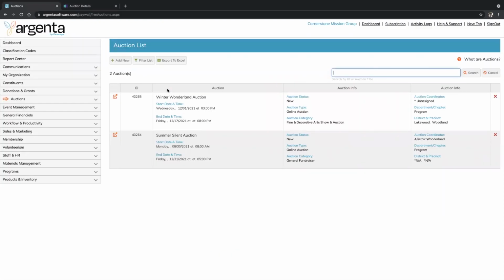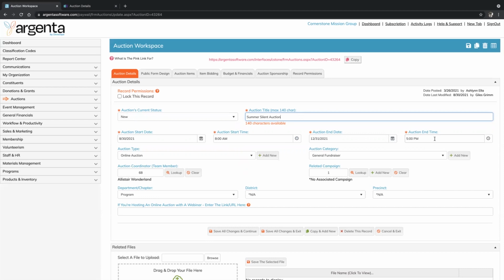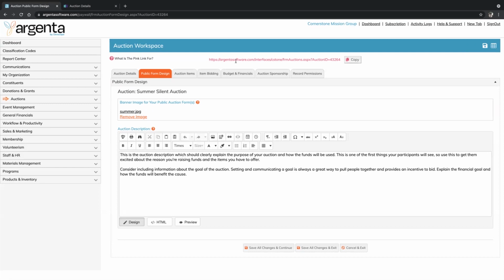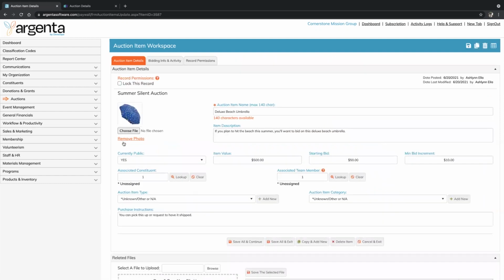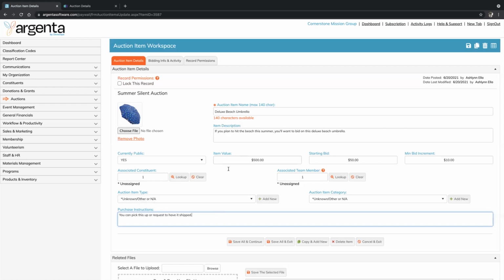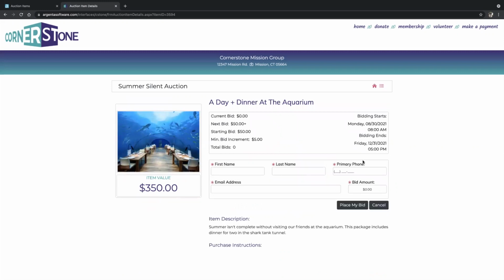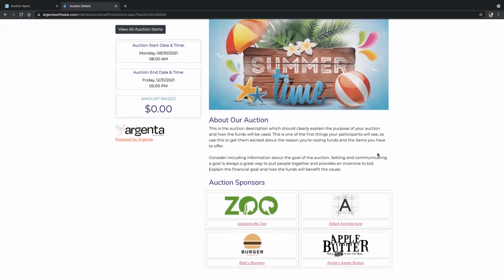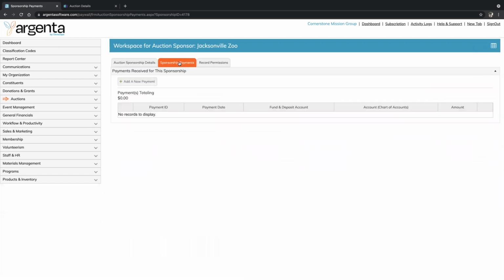An Overview of the Auction Module in Argenta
Auctions are fundraising events in which guests bid to win auction items and packages. The highest bid wins and the fundraising organization receives the proceeds. Argenta has a full-featured auction management system included with every subscription. In this video our CEO, Jake Herring goes through the Auction module in Argenta.